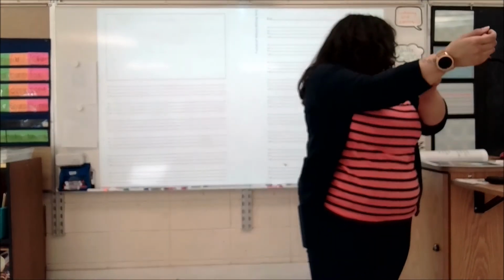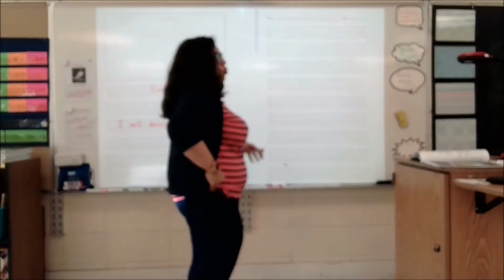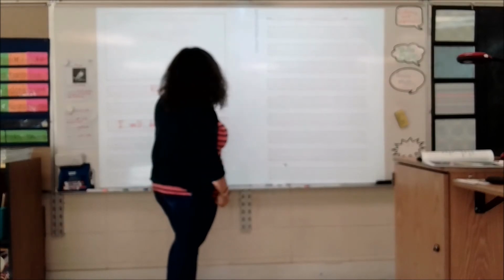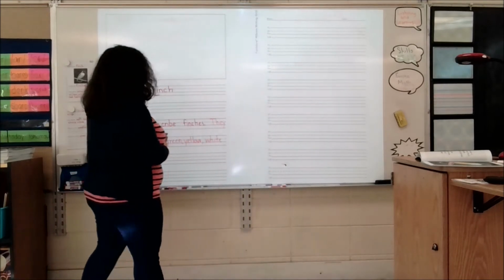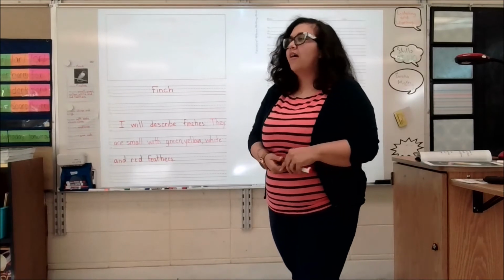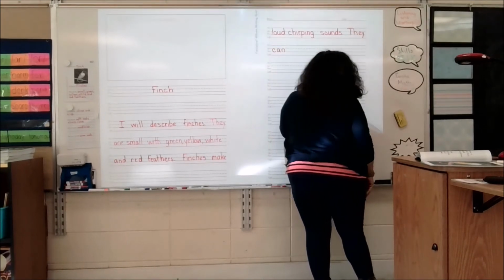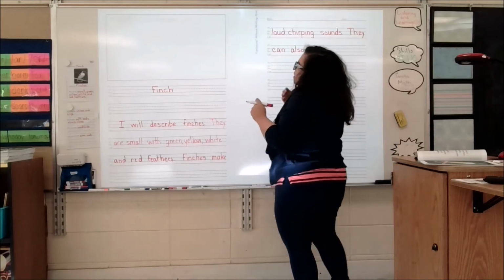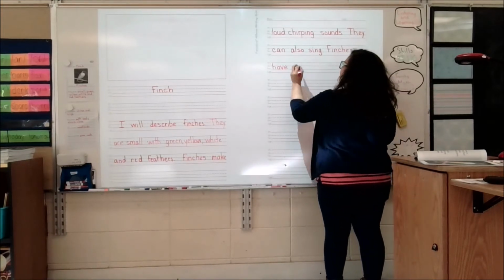Unit 04 Lesson 23